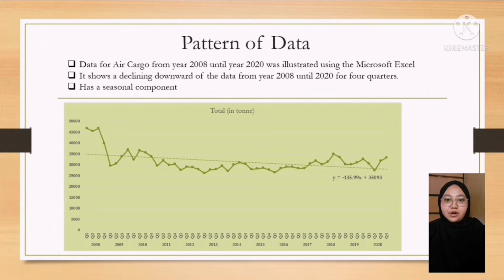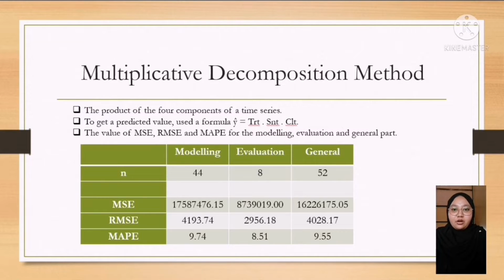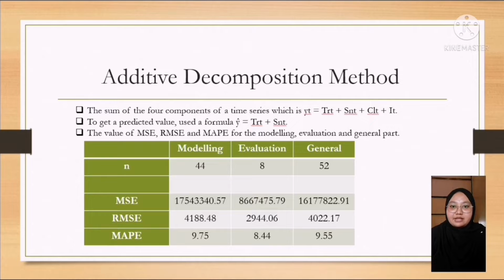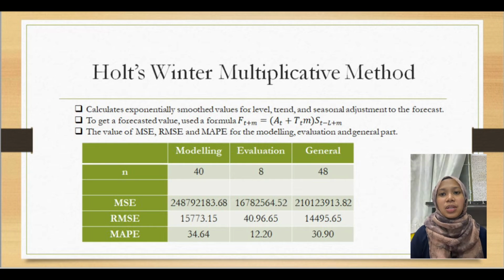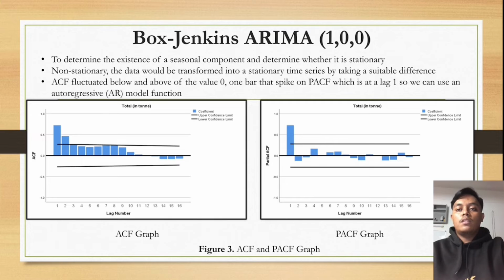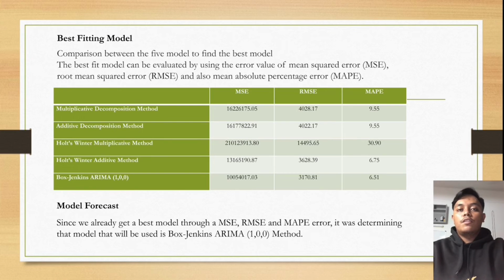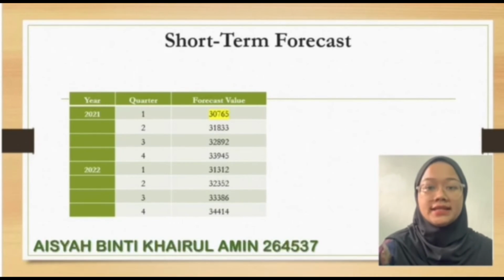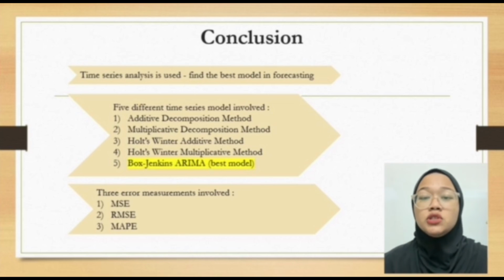VIDEO PRESENTATION GROUP 9